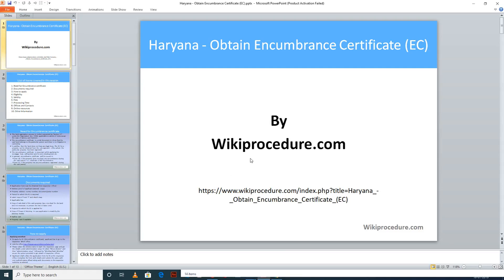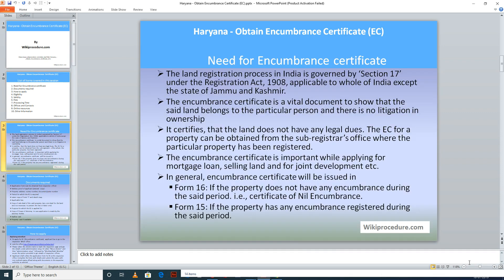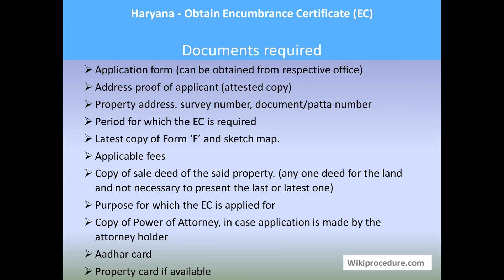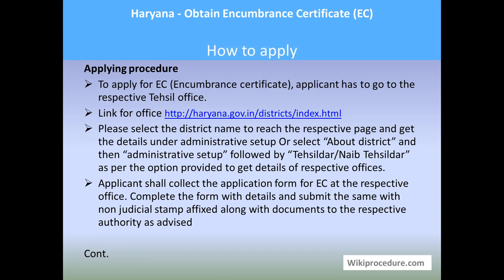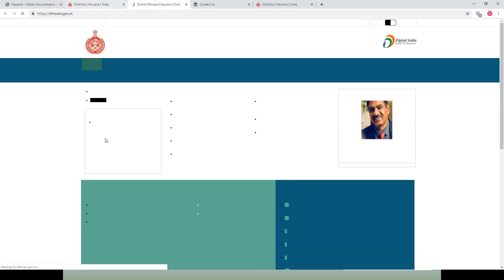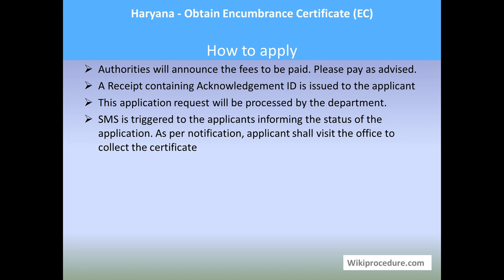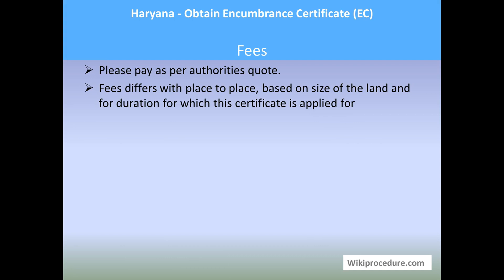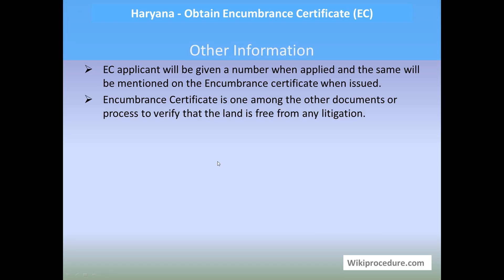Haryana - Obtain Encumbrance Certificate (EC)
This video provides you information related to Obtaining Encumbrance Certificate(EC) in Haryana.